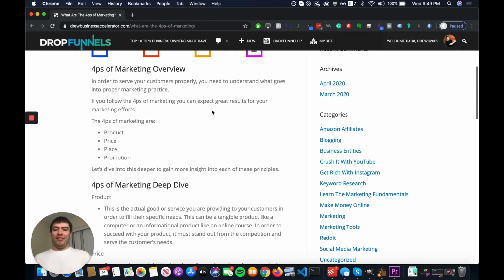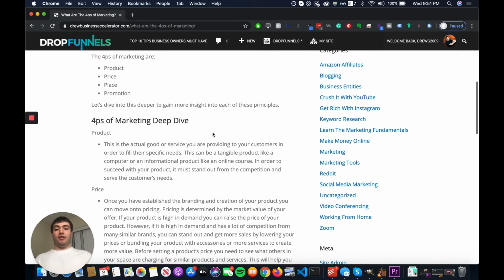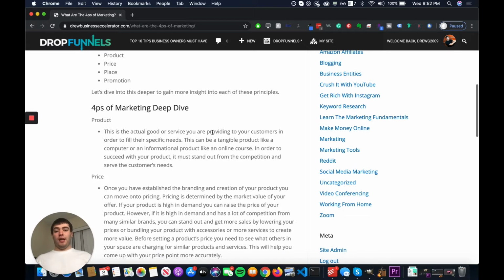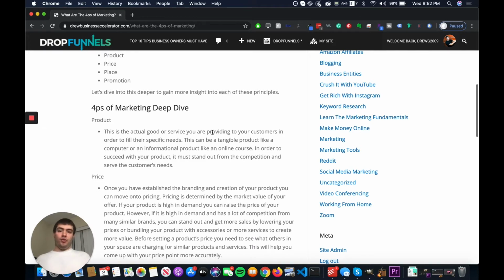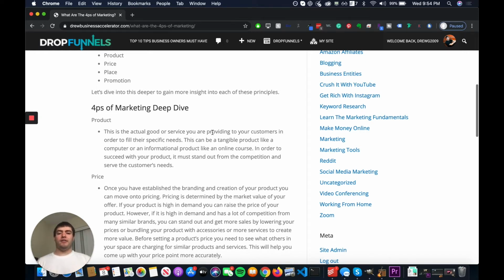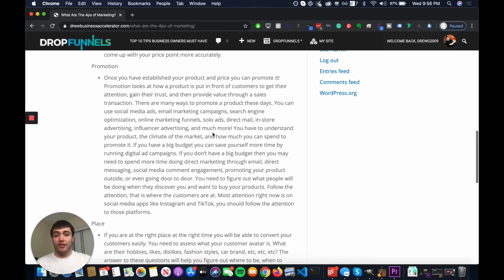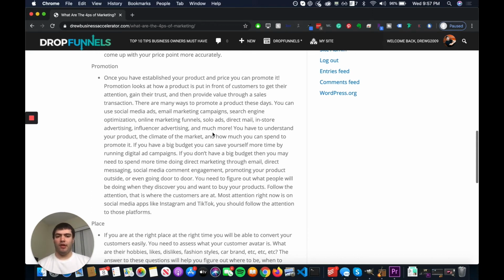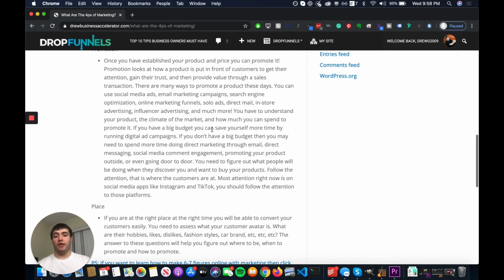4 Ps of Marketing - The KEY Factors You Need To Market Effectively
4 Ps of Marketing - The KEY Factors You Need To Market Effectively

4ps of Marketing Overview
In order to serve your customers properly, you need to understand what goes into proper marketing practice.

If you follow the 4ps of marketing you can expect great results for your marketing efforts.

The 4ps of marketing are:

Product
Price
Place
Promotion
Let’s dive into this deeper to gain more insight into each of these principles.

4ps of Marketing Deep Dive
Product

This is the actual good or service you are providing to your customers in order to fill their specific needs. This can be a tangible product like a computer or an informational product like an online course. In order to succeed with your product, it must stand out from the competition and serve the customer’s needs.
Price

Once you have established the branding and creation of your product you can move onto pricing. Pricing is determined by the market value of your offer. If your product is high in demand you can raise the price of your product. However, if it is high in demand and has a lot of competition from many similar brands, you can stand out and get more sales by lowering your prices or bundling your product with accessories or more services to create more value. Before setting a product’s price you need to see what others in your space are charging for similar products and services. This will help you come up with your price point more accurately.
Promotion

Once you have established your product and price you can promote it! Promotion looks at how a product is put in front of customers to get their attention, gain their trust, and then provide value through a sales transaction. There are many ways to promote a product these days. You can use social media ads, email marketing campaigns, search engine optimization, online marketing funnels, solo ads, direct mail, in-store advertising, influencer advertising, and much more! You have to understand your product, the climate of the market, and how much you can spend to promote it. If you have a big budget you can save yourself more time by running digital ad campaigns. If you don’t have a big budget then you may need to spend more time doing direct marketing through email, direct messaging, social media comment engagement, promoting your product outside, or even going door to door. You need to figure out what people will be doing when they discover you and want to buy your products. Follow the attention, that is where the customers are at. Most attention right now is on social media apps like Instagram and TikTok, you should follow the attention to those platforms.
Place

If you are at the right place at the right time you will be able to convert your customers easily. You need to assess what your customer avatar is. What are their hobbies, likes, dislikes, fashion styles, car brand, etc, etc, etc? The answer to these questions will help you figure out where to be, when to promote and how to promote.